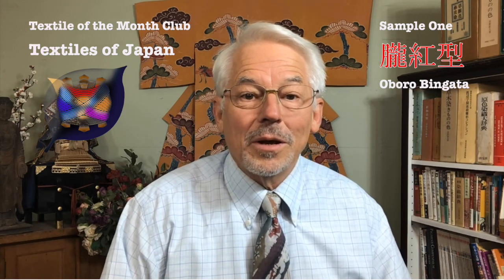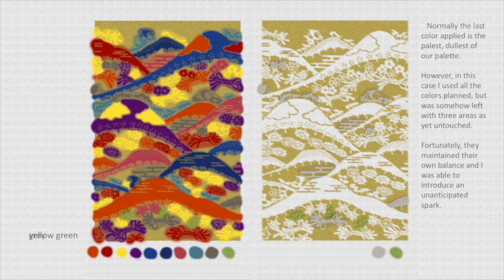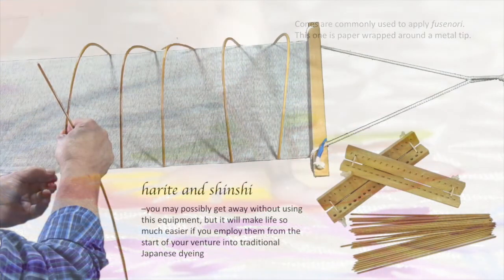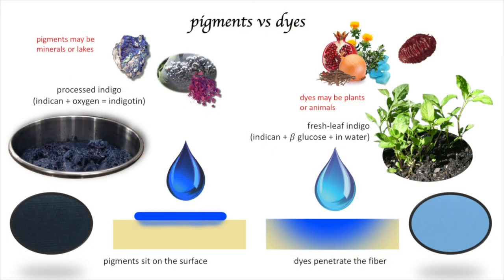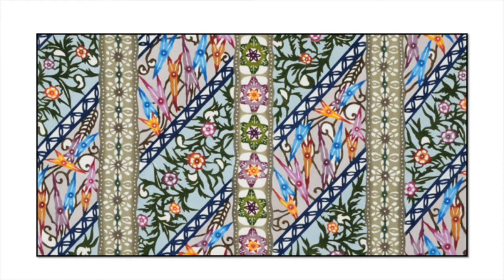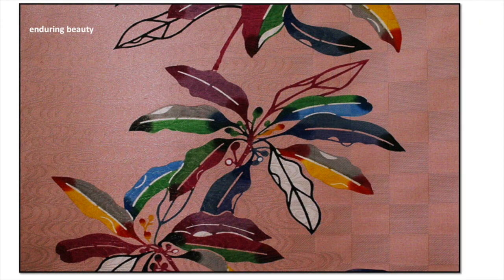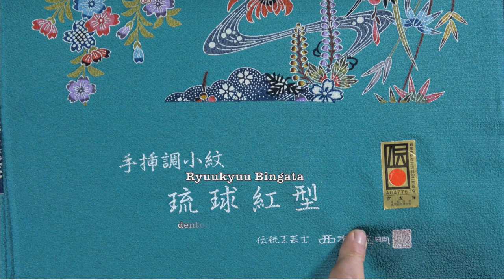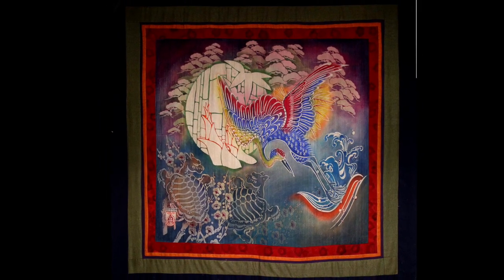01 Bingata, December, 2022, Textile of the Month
Textile of the Month, Textiles of Japan
Series number: 1–Bingata
Bingata is a unique and distinctive style of resist dyeing originating in Okinawa.

This is the first in a series of monthly videos covering a broad range of traditional Japanese textiles. This series is designed to help increase your knowledge and appreciation of Japanese traditional textiles covering a broad range of topics including dyeing, printing, weaving, and braiding topics.

I offer a range of online, Zoom-based courses focusing on Japanese textiles and culture.
for an up-to-date listing of all that I offer.

Joining the Textile of the Month Club entitles you to high quality, antique textile samples covered in each monthly video, mailed to you ahead of time to that you may have the sample in hand as I discuss its merits. Along with that, you will be invited to participate in the sessions via Zoom, giving you the opportunity to ask questions in person about that day’s topic. The Q&A session will not be posted as part of the YouTube offerings and is open only to club members. On occasion, I’ll be posting a sales page featuring items that relate to that month’s topic. Club members will be entitled to substantial discounts and the opportunity to shop before the page is made public.

Thanks for your interest and support!
Gratefully,
John